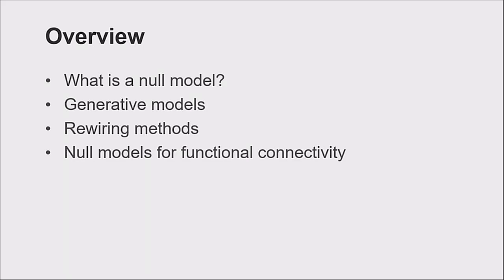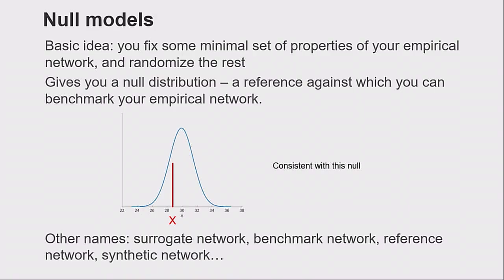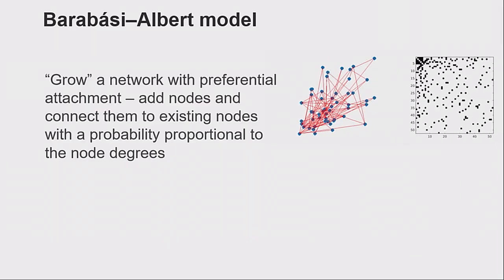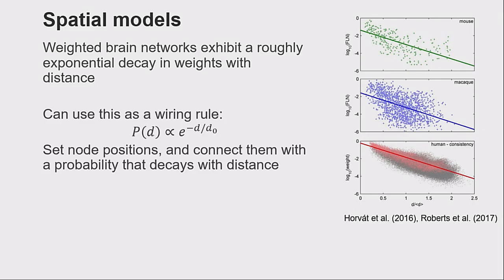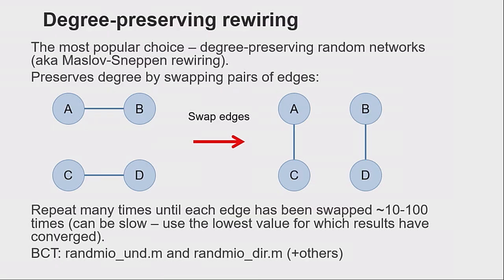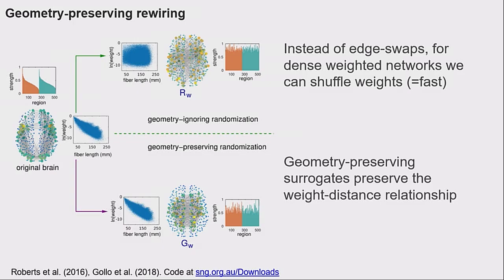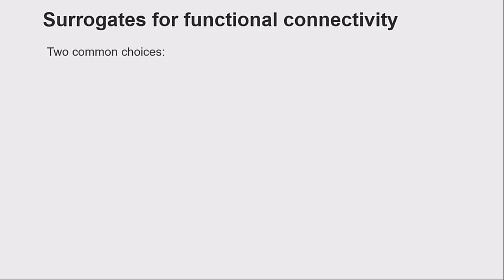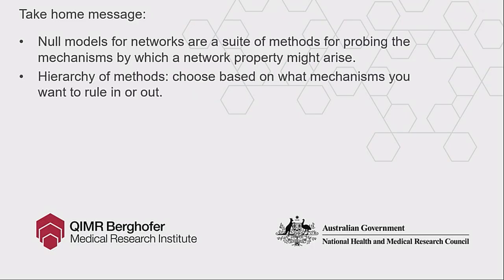OHBM 2018 | Educational Course | Network Neuroscience: Concepts, Methods and Applications | Part 3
Course Title: Network Neuroscience: Concepts, Methods and Applications
Part 3
Talk title: Null models for networks
Presenter: James Roberts
Course Description: Recent large-scale efforts to map neuronal connectivity in diverse species, including the nematode worm, fruit fly, mouse, macaque and human, have led to an explosion of data acquired using a diverse array of measurements techniques, and at scales ranging from the level of single cells to large brain areas. In parallel, rapid advances in the physics of complex networks have led to a new understanding of the organization and dynamics of systems of interacting elements, with nervous systems being but one example. The confluence of these approaches lies at the heart of network neuroscience, which is concerned with understanding how nervous systems function as integrated systems. Critically, network neuroscience offers one of the few unified frameworks for representing different kinds of brain imaging data, acquired in different species at different scales and with different measurement techniques, by modelling all nervous systems in their most abstract form: as collections of nodes connected by edges. This approach has already generated many novel insights into brain organization, showing for example that nervous systems across scales and species show a hierarchical, modular and smallworld organization, that they contain highly connected hubs, and that they are economically wired. As the field matures, tools and techniques developed in other areas of network science are being increasingly refined and adapted to the neuroscience context. As large-scale and high-quality data on brain connectivity become increasingly available, familiarity with the tools and techniques of network neuroscience is rapidly becoming an essential component of a neuroscientist’s training. This workshop will provide a comprehensive introduction to both historical applications and cutting-edge techniques, covering topics that span both basic and advanced concepts in the area. It will address issues associated with measurement and modelling, statistical analysis and applications to key questions in neuroscience.